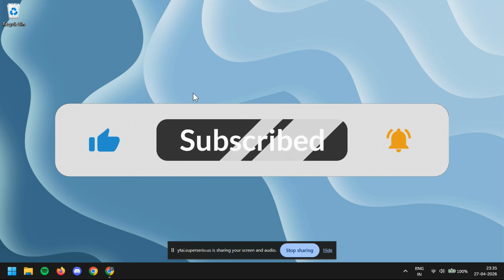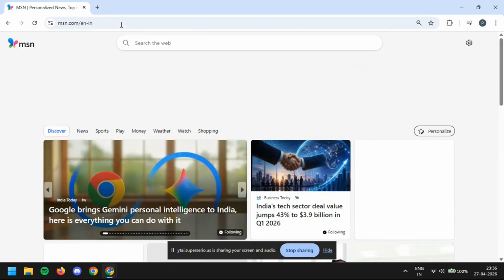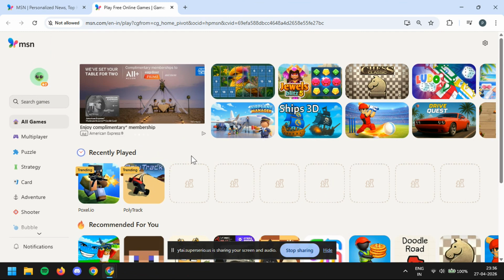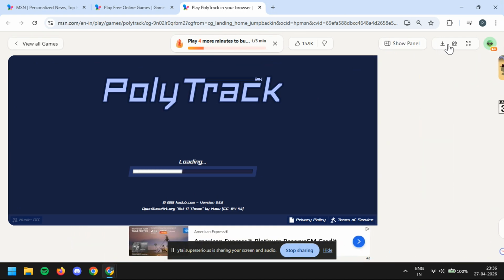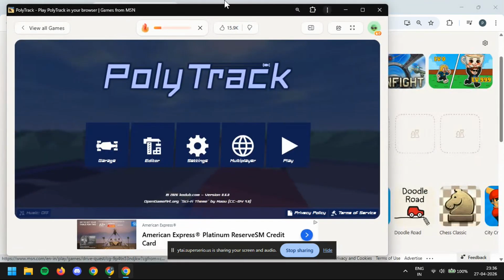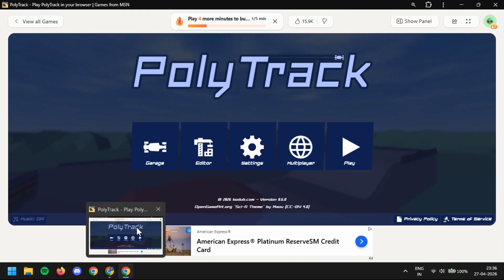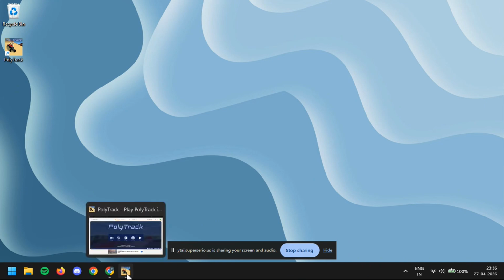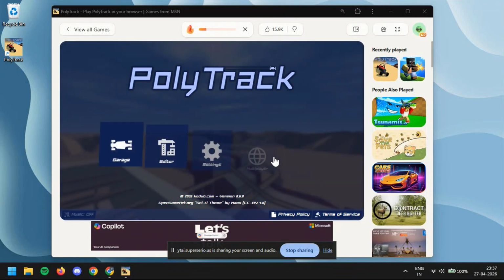How To Download MSN Games Easy Guide 1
Learn how to download MSN games quickly and easily using your browser. This guide shows you how to find a game on MSN, install it, and pin it to your taskbar for fast access.

🕚Timestamps:
0:00 Intro
0:17 Open MSN In Your Browser
0:30 Go To The Play Section
0:42 Browse Or Search For A Game
0:56 Open The Game Page
1:07 Click The Install Button
1:20 Wait For The Game To Launch
1:33 Pin The Game To The Taskbar
1:48 Final Tips And Outro

✍️What You'll Learn In This Video:
• How To Open MSN Games In Your Browser
• How To Browse Or Search For A Game
• How To Install MSN Games
• How To Pin MSN Games To The Taskbar
• How To Open MSN Games Faster Anytime

💡Pro Tips:
• Use Microsoft Edge For The Smoothest MSN Gaming Experience
• Pin Your Favorite Games To Save Time Later
• Check That The Game Opens Properly After Clicking Install
• Keep Your Browser Updated For Better Performance